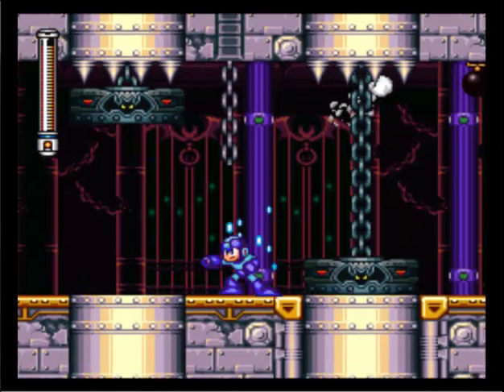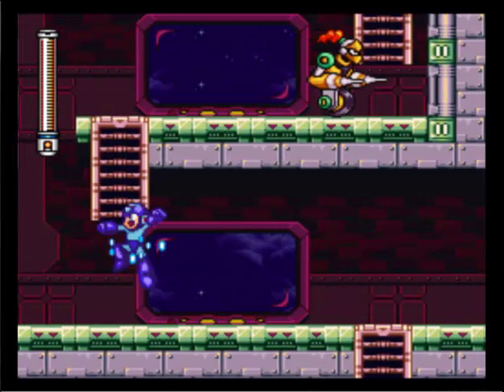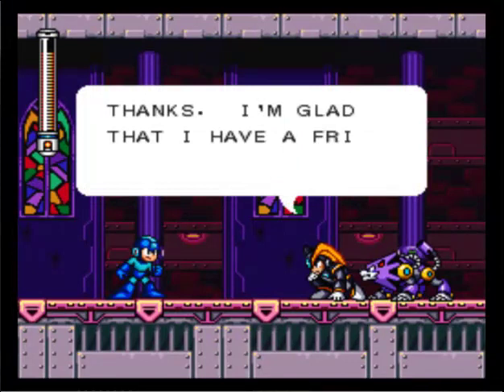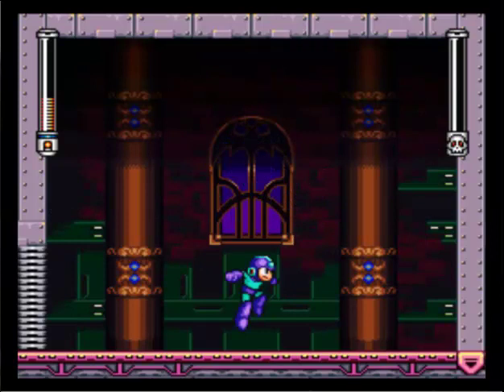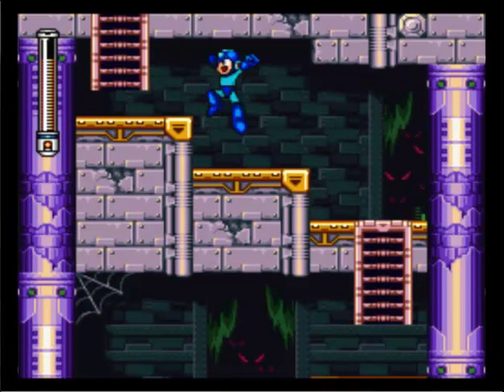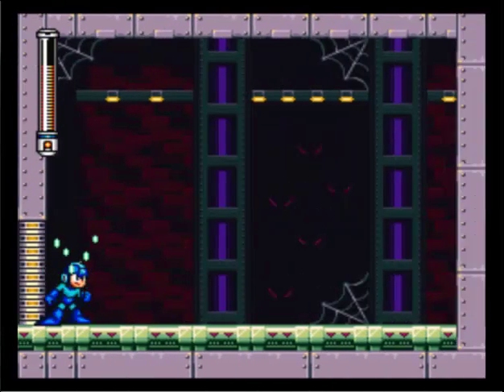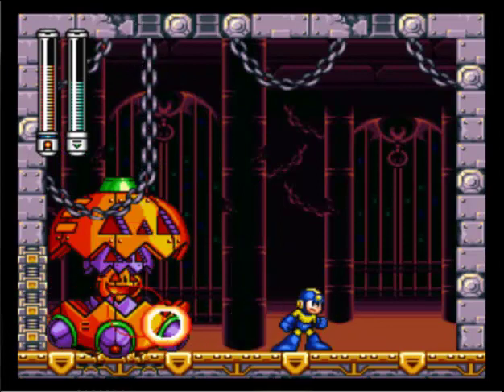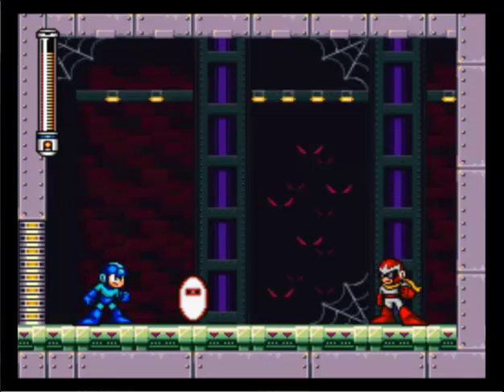Let's Play Mega Man 7 - Part 9: Standing in the Shade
Well, I'm finally recording again. Now that school has started, I have that nice long break in the middle of the day that is perfect for such a thing. (Sitting on the floor in the practice rooms may be uncomfortable, but at least it's private and uncomfortable.) I have had awfully few opportunities to record LPs lately, it seems. The one day I can think of that actually would have been a good occasion I decided to spend in a Skype conversation instead. Just because I haven't been recording video games, though, doesn't mean I haven't been playing them...perhaps most importantly, I actually bought New Super Mario Bros. 2 new and 100% completed it, which marks the soonest after the release date I've EVER bought a game. I've also been playing a lot of Mega Man Zero 3 lately, as well as Mario & Luigi: Superstar Saga. I still have found no Mario RPGs that are as good as *the* Super Mario RPG, but don't be surprised if I sprinkle lines from that game into my commentary.

Anyway, this is the longest video yet, so what stage are we doing this time? One of my favorites, actually.  Shade Man is next in line, and his stage is basically themed like the setting for a horror movie.  Besides the full moon, spooky castle and graveyard, haunted suits of armor, etc., there are zombie robots, werewolf robots, a pumpkin robot, and the leader of them all: the vampire robot, or Shade Man himself.  He has a very specific attack pattern that he never breaks, which starts off with him flying around too high up to hit and, every now and then, swooping down to try to suck Mega Man's blood, or at least his health bar.  Should he catch him, the health that Shade Man sucks out will be used to refill his own health.  After that, he flies down to the ground and starts shooting things at you: a slow beam that moves in a sort of sine wave and can turn you solid on contact and a damaging sound wave, which reflects off the wall, and when it returns to him, he shoots a larger one out.  That's it...this battle is pretty easy if you're careful (which I wasn't, since apparently going without playing Mega Man for a while makes you fail more at it when you do come back to it).  You get the Noise Crush from him, which is a sound wave that you can reflect off a wall back to you to make it more powerful.  I'll probably show it off more in the next video (although that stage doesn't have that many walls...).  It's also worth mentioning that the second half of the stage has two separate paths; which one you get is determines by how you beat the midboss of the stage.  The upper path lets you find the Energy Balancer, which will allow you to fill up special weapons that need energy without having them selected.  The lower path leads to a secret boss and item: Proto Man appears, challenges you to a duel, and gives you his trademark shield if you win.  He's a heck of a lot more of a pain to fight than Shade Man himself, that's all I know.  Also, he'll only appear here if you've found his rooms in Cloud Man's stage and Turbo Man's stage beforehand without turning the game off in between.  The only other thing I can say about this stage without going into unnecessary detail is that it's the only one to have a bonus alternate music theme (taken from another game, Ghosts 'n' Goblins), accessible by holding B while selecting his stage before defeating Shade Man.  The regular music is better if you ask me, though; it's actually probably my favorite music in the game.

Hm, now let's see...Freeze Man, Cloud Man, Junk Man, Burst Man, Turbo Man, Spring Man, Shade Man...that just leaves...!...